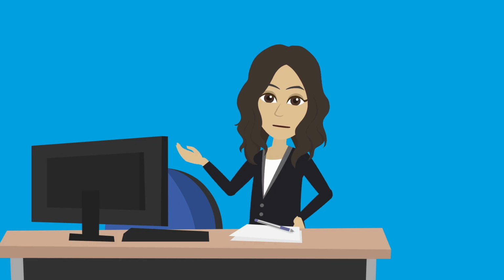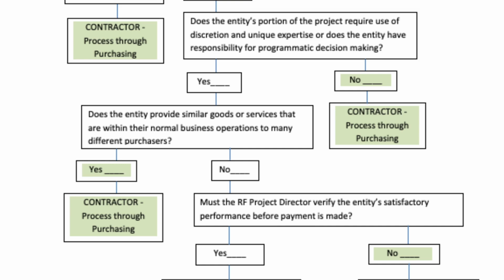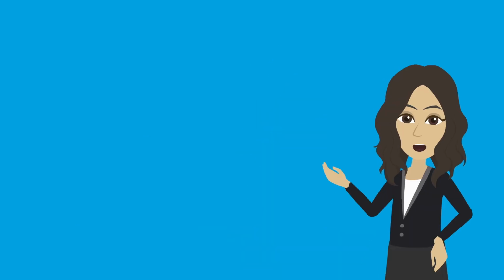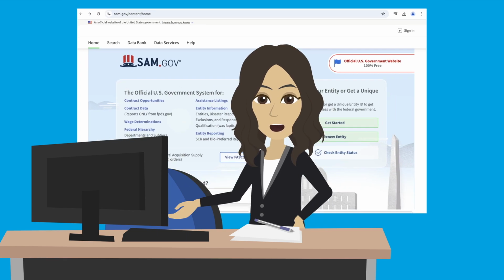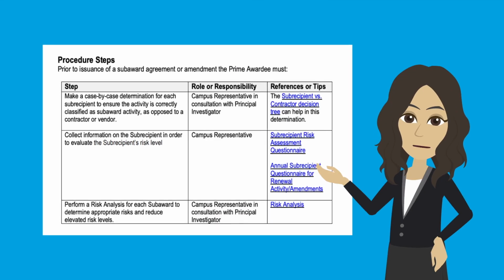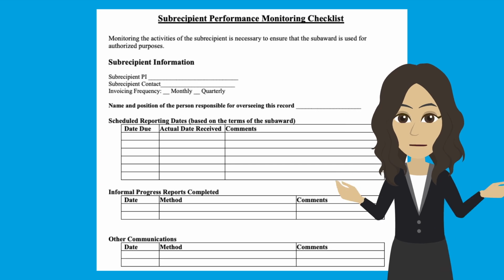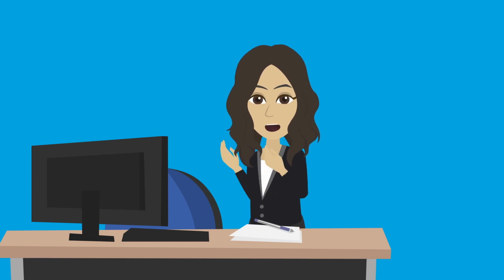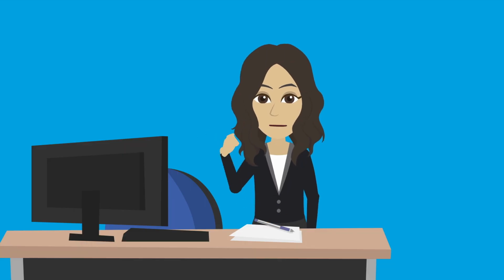Subrecipient Monitoring and Management